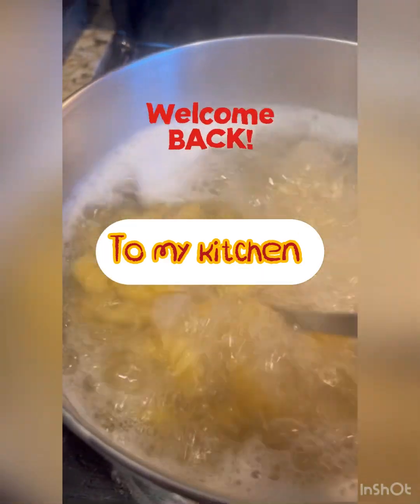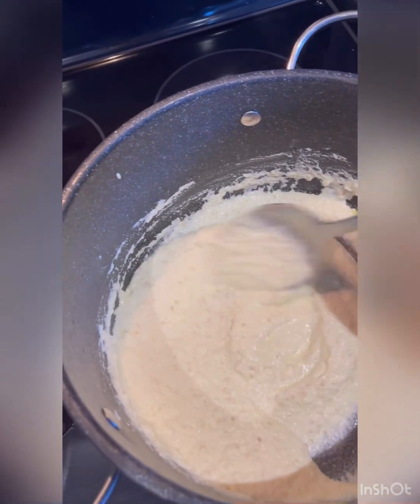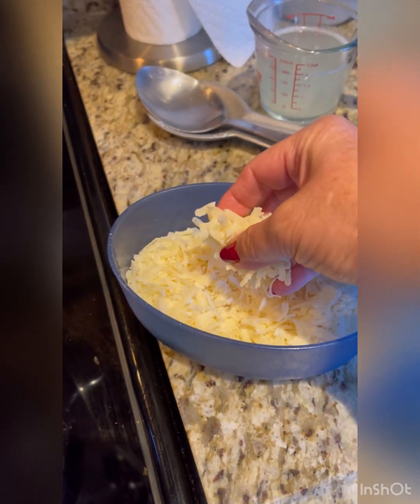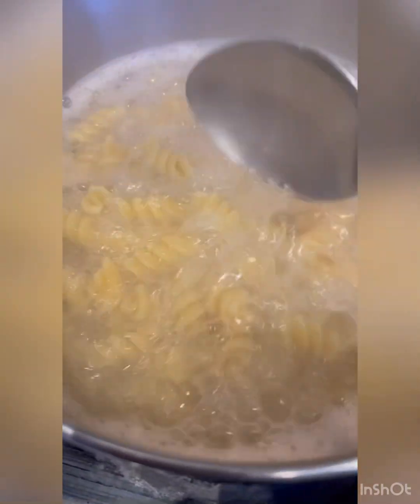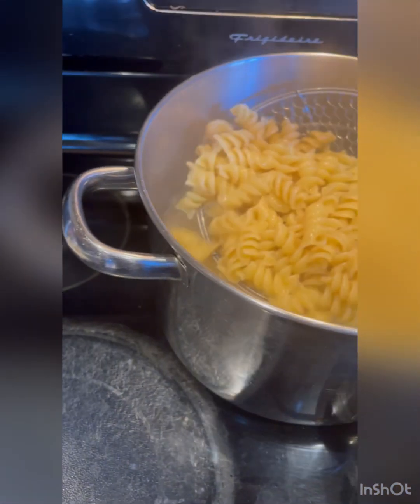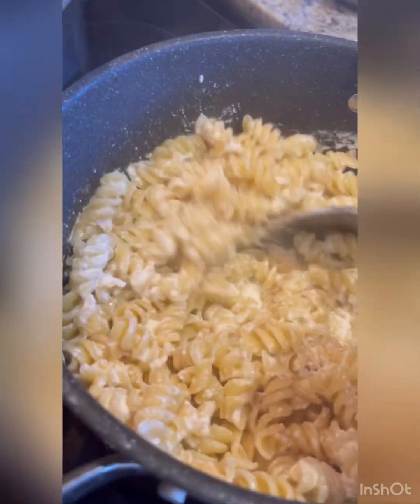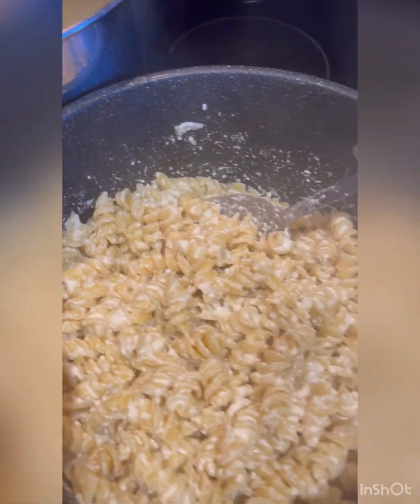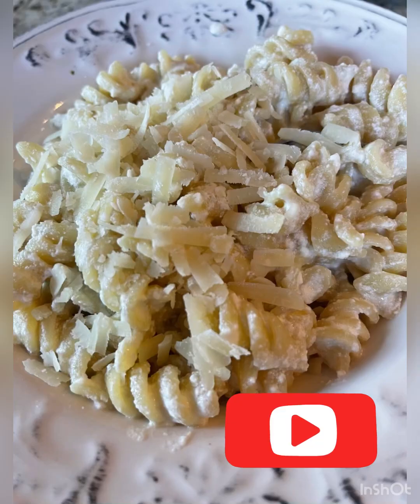Creamy Ricotta Pasta, quick and easy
Creamy Ricotta Pasta
This creamy 5-ingredient ricotta pasta is one of the easiest pastas you'll ever make! In fact, the sauce comes together in less than 5 minutes, how much more perfect can that be?

Ingredients
rigatoni or any kind of pasta you like1 tablespoon olive oil extra virgin
1 garlic clove
1 cup ricotta
parmigiano reggianosalt to taste

Instructions
1. Bring a pot of water to boil. When it's boiling, add salt. Throw the pasta in and cook until it's al dente. Be sure to reserve some pasta water.
3. 5-7 minutes before the pasta is done cooking, heat the olive oil over medium heat and add the garlic clove. Swirl it around in the olive oil to give it a slight garlic flavor, and remove it when it starts to sizzle, a few minutes. For a stronger garlic taste leave in.
4. Add the ricotta to the pan, and heat it slightly, until it melts down and becomes creamy, 2-3 minutes. If the pasta isn't cooked yet, turn the heat down to low.
5. Add the pasta to the ricotta, and still over medium heat, mix the pasta in with the ricotta.
6. Add a bit of pasta water to help emulsify the dish, and make it even creamier. Add parmigiano reggiano and mix again. Add pasta water if needed.
7. Plate and enjoy!